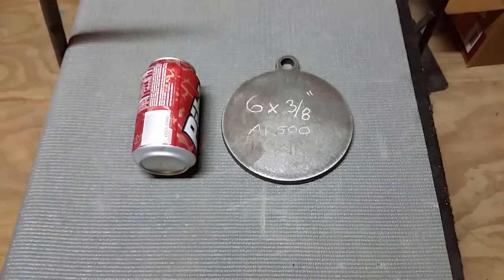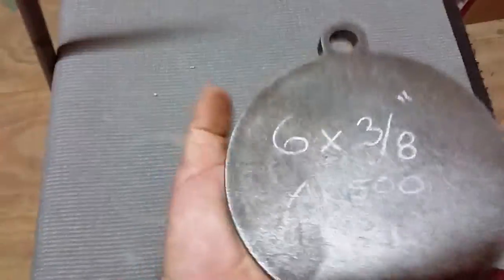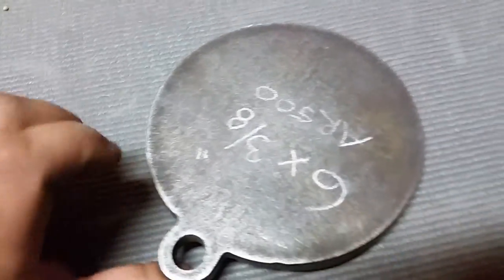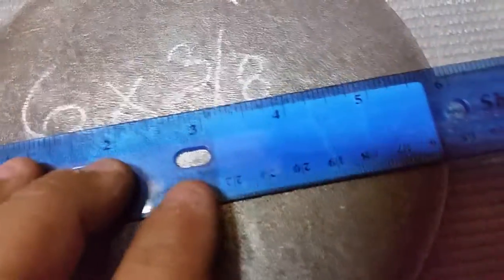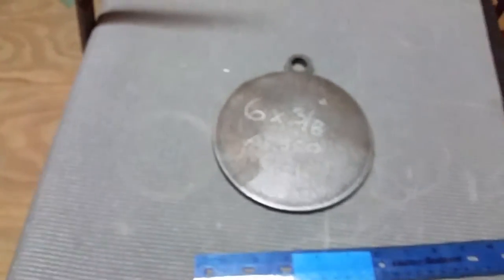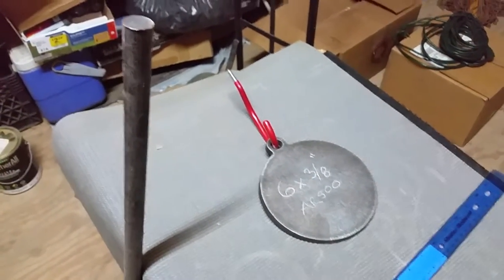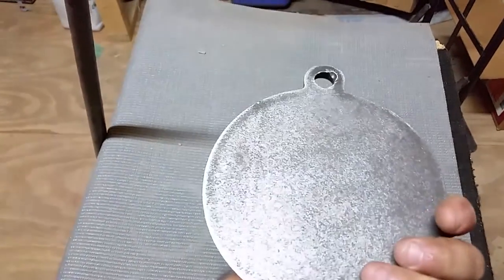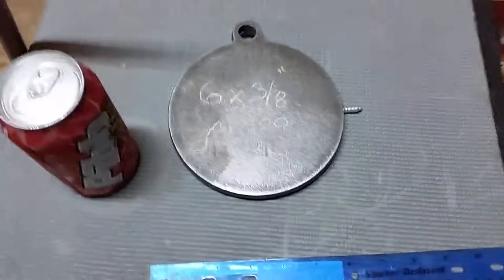Ar500 6" steel target Ebay seller KYLHARN Review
Hello youtubers. I bought another target and arrived in 2 days. well I went ahead and skipped the unboxing and went straight to recording the product.

I bought this off ebay from KYLHARN for about $14 including shipping.

I liked this target too and still pending a range test.

Below is information from the seller which was copied from the auction.

Harness Machine & Fab

3/8" AR 500 Steel Armor Plate Target

6" Hanger Gong Style Target

WE CAN MAKE ANY SHAPE YOU WANT!

  Hang them up by the holes and you're ready to shoot!!!

Product Information
Manufactured from new high quality AR500 steel plate made in the USA
Target are not painted. They will be in raw steel form. They're getting shot anyways so why waste your time paying for paint!!
Precision cut with a CNC High definition plasma cutter and submerged watercooled during the cutting process. There is absolutely no difference in HAZ between this process and laser.
Can be hung from chain, using bolts or clevises. Cable, tarp straps and rope.

Warnings
-Recommended shooter and spectators wear proper eye and hearing protection.
-Minimum distances from steel targets to shooter are 10 yards for pistols and 75 yards for rifles

Buyer assumes all responsibility for the use and misuse of the targets purchased.